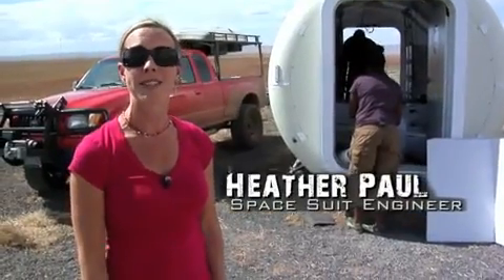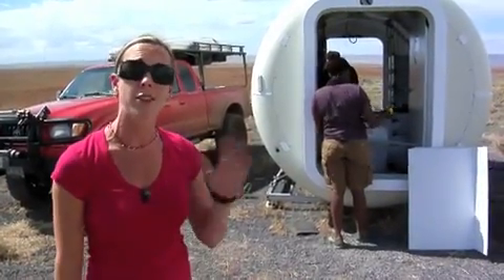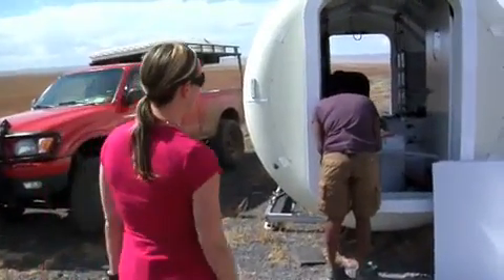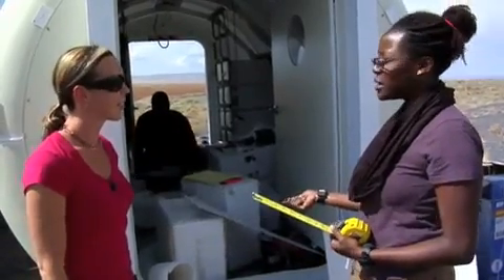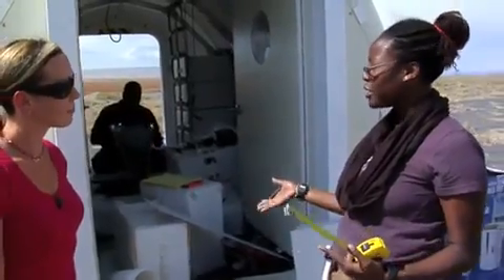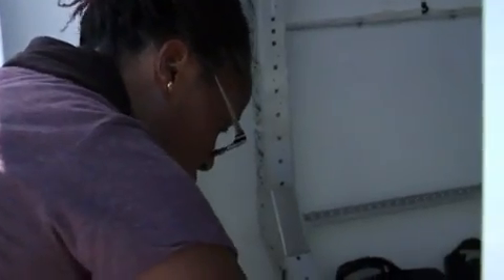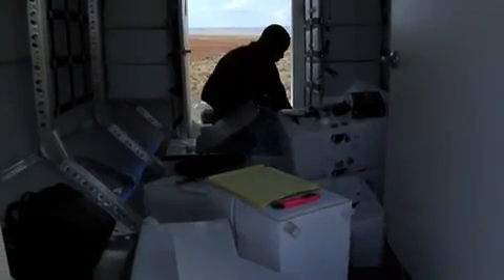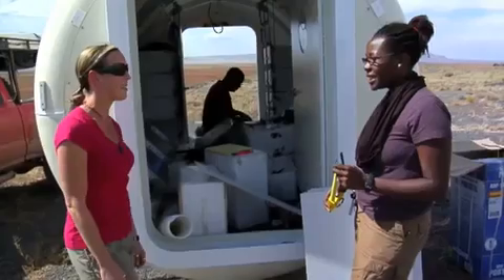Desert Rats MJ Steady Interview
As NASA prepares to send humans back to the moon, one very important aspect of future missions will include geology and scientific studies by astronauts. MJ Steady chats with Heather Paul about the geology lab project she's working on out in the field.